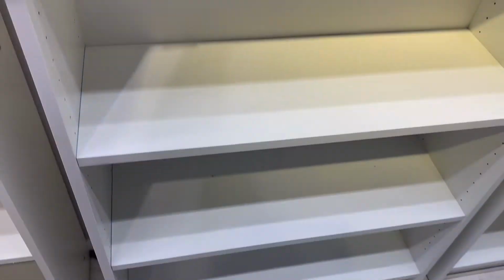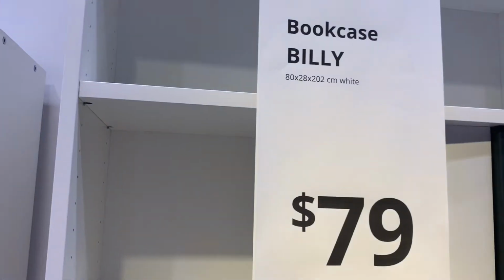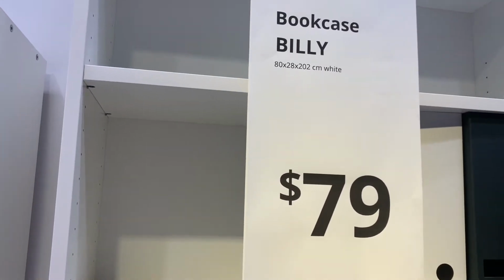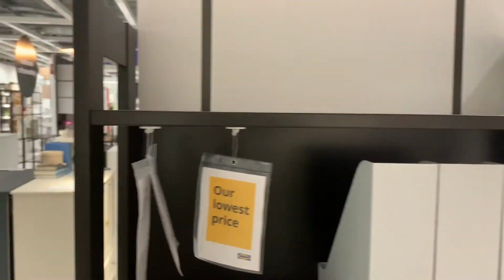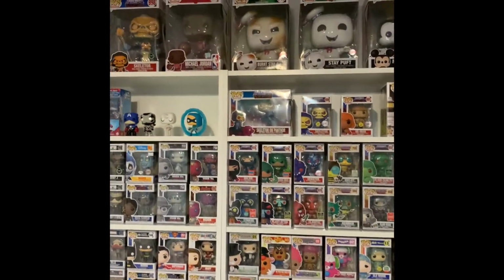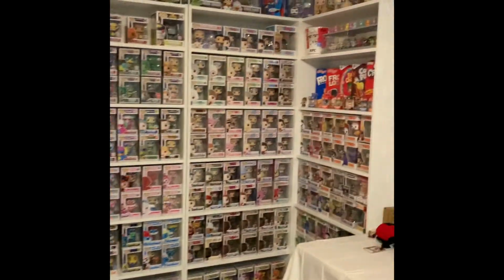What shelves are best for displaying Funko pops?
People ask us all the time which shelves we use to display our pops. In this video, we go to Ikea and show you exactly what we use. All the measurements, links, prices are below.

Billy Bookcase: 80x 28x 202cm
$79
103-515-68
Row 3 Section o

Laiva Bookcase: 62x 165cm.
$29.99
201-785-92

Detolf Glass door cabinet: 43x 163cm
$99
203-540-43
Row 7 section O

Ramsta mini lamp (Peel off back that sticks to the top of the glass case to light up your special pops)
$5
Runs on 3x AAA batteries.